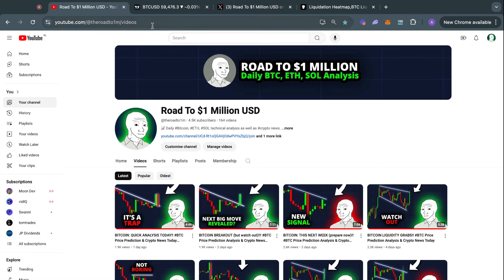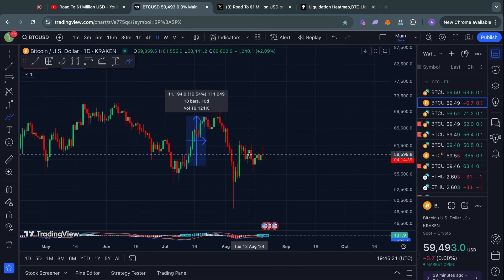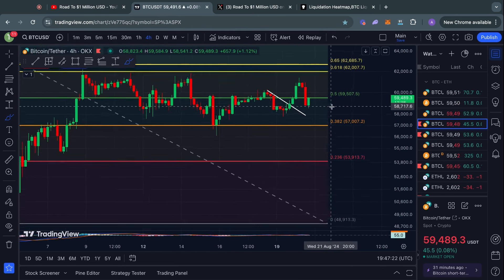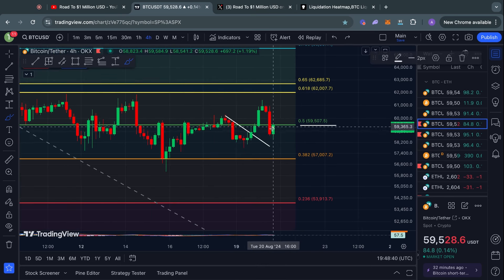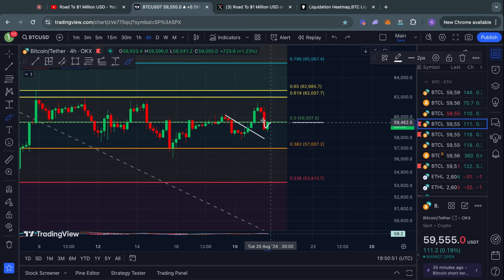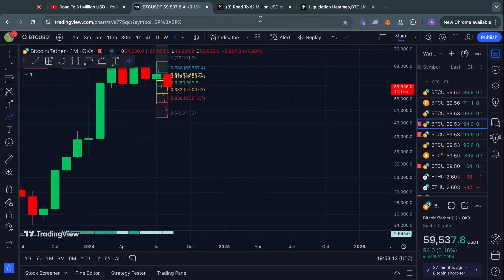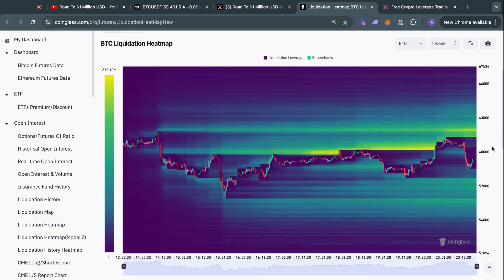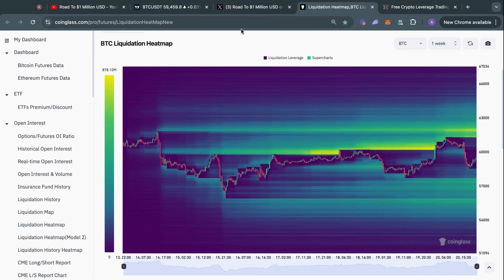BITCOIN JUST FLIPPED!!!! BTC Price Prediction & Crypto News Today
🔥 Lowest fees: 0.0% to 0.01% (for spot and leverage trading)
🔥 KYC: Yes (ID Verification)
🔥 Get Up To A $1,000 Trading Bonus (Must Use THIS Link👆)

🔥 Also for Traders in the United States/Asia
🔥 No KYC or VPN Required
🔥 Use my link to get a 33% Fee Discount & 20% Deposit Bonus (Must Use THIS Link👆)

🔥 No KYC or VPN Required (USA restricted)

▬▬▬▬▬▬▬▬▬▬      Timestamps       ▬▬▬▬▬▬▬▬▬▬
00:00 Bitcoin Bullish Signal Flashing Now
01:00 IMPORTANT BITCOIN ANALYSIS
06:01 Bitcoin Monthly Returns
07:00 Bitcoin: Liquidity Analysis